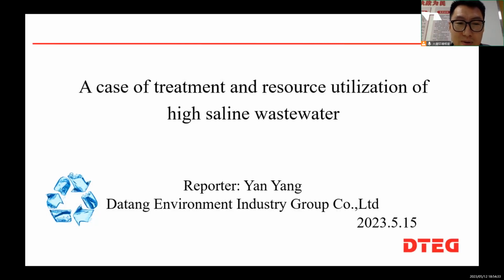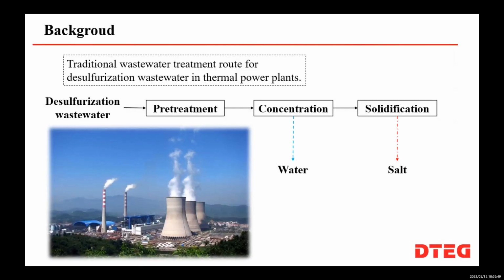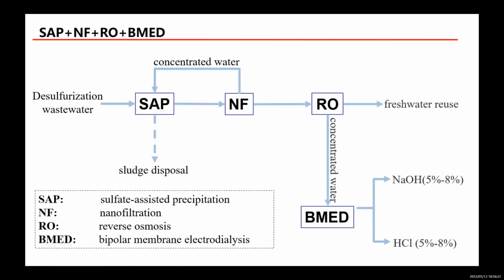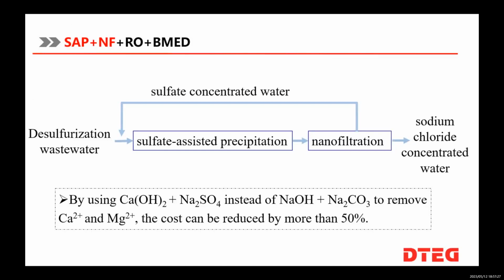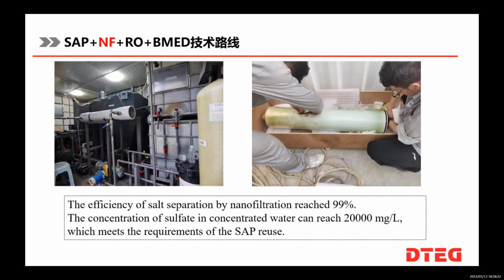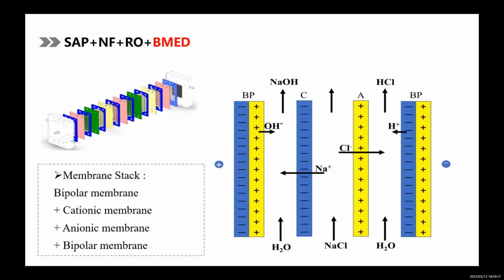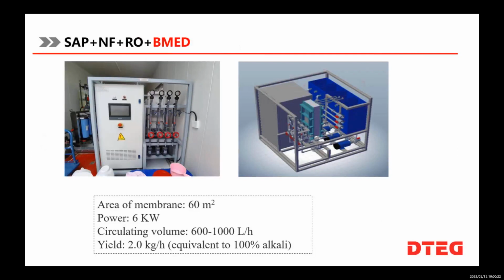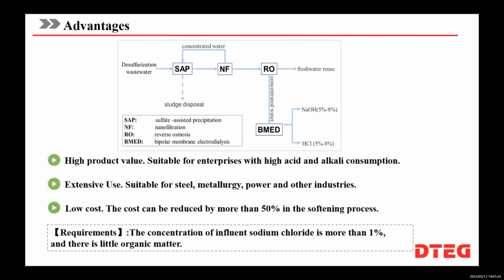Utilization of high saline wastewater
Reuse of saline wastewater